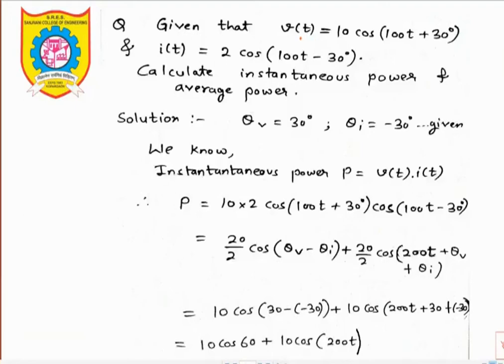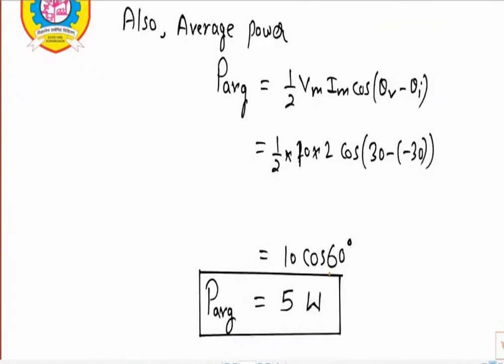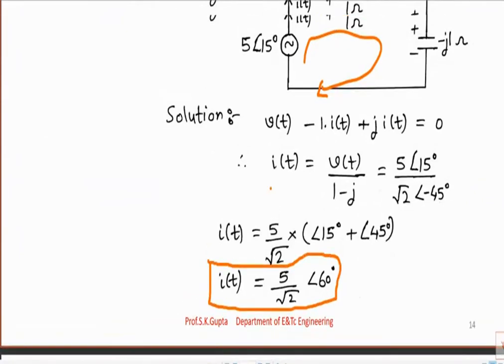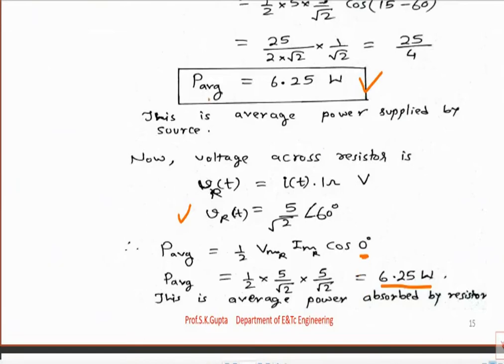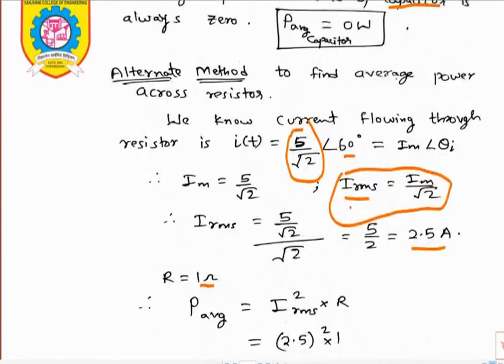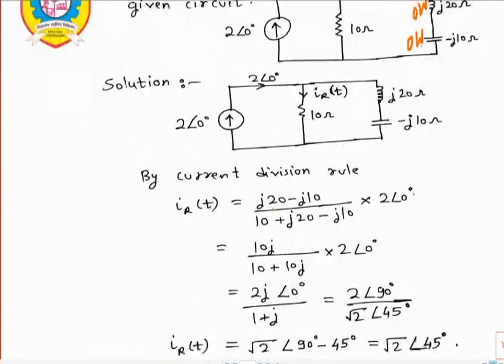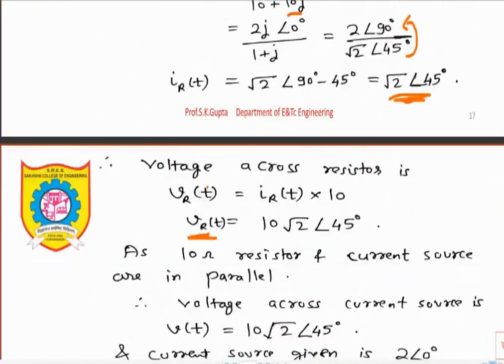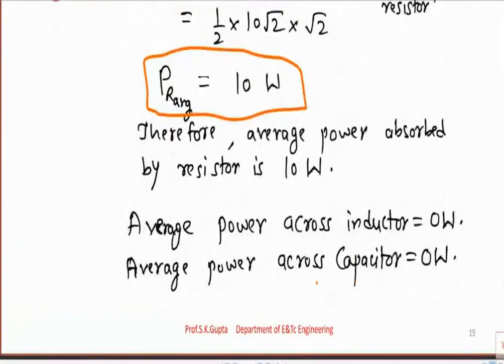NT UNIT 5 ( Lecture 3) :- Average Power Numericals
Average power absorbed by capacitor and inductor is always zero.